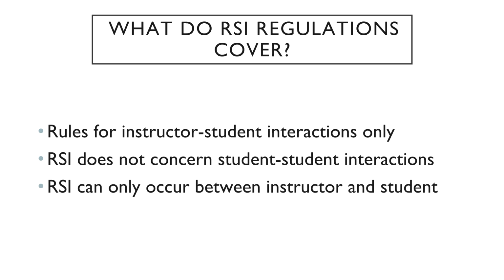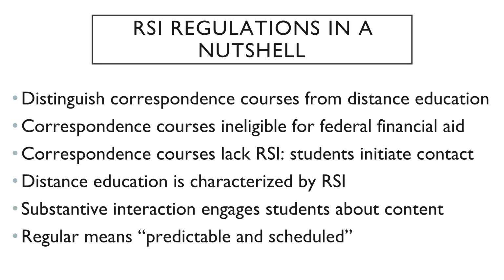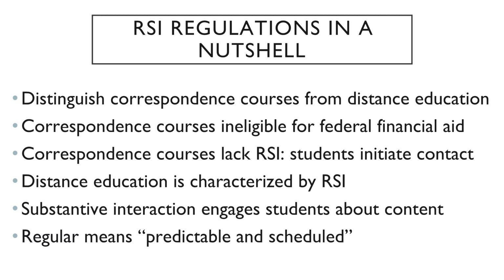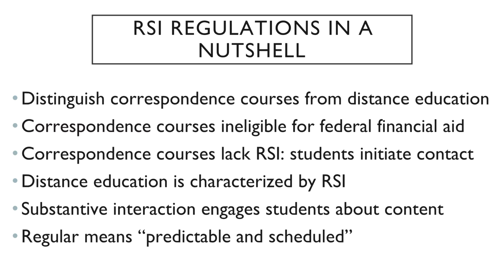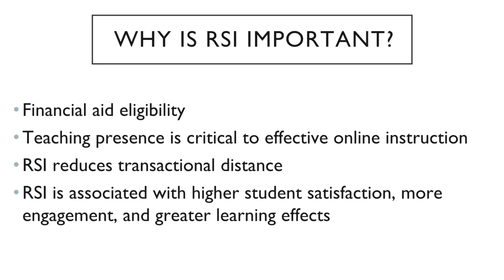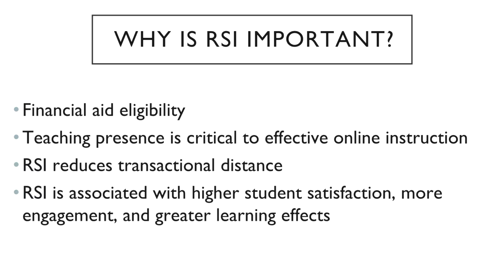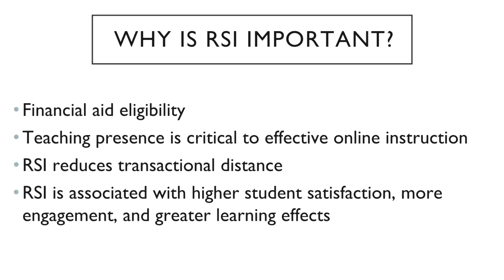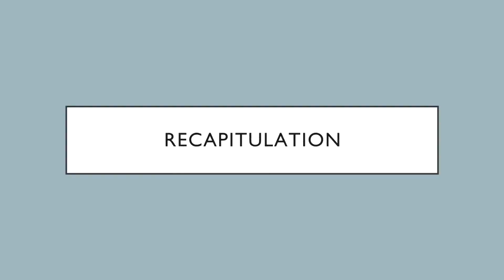RSI Micro-Lecture 1: Regular & Substantive Interaction Overview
Video 1 of 3 on regular and substantive interaction regulations and associated requirements: On July 1, 2021, revised federal regulations on distance education went into effect. These regulations include requirements for regular and substantive interaction in online courses. It provides an overview of RSI regulations and covers the distinction between distance education and correspondence courses, the foundational concepts behind RSI regulations, and a brief background on associated teaching theory.